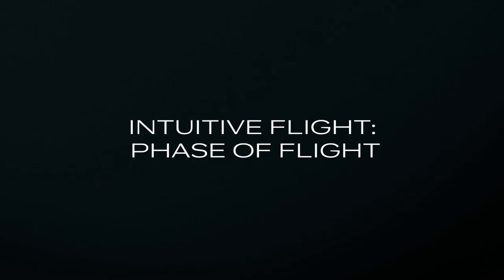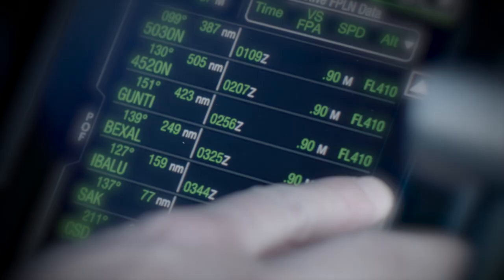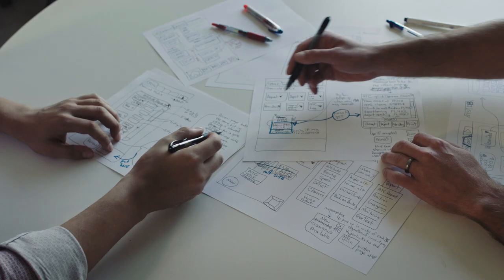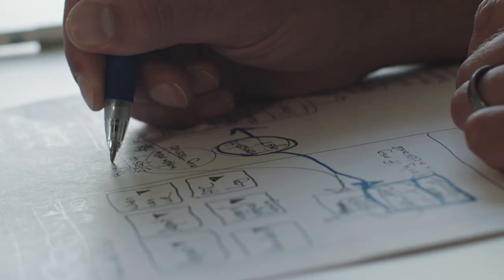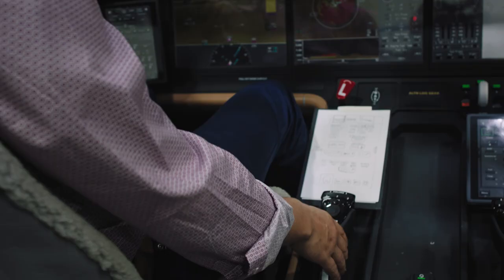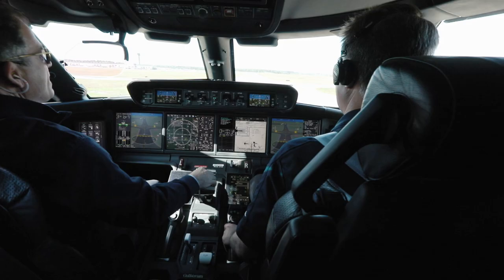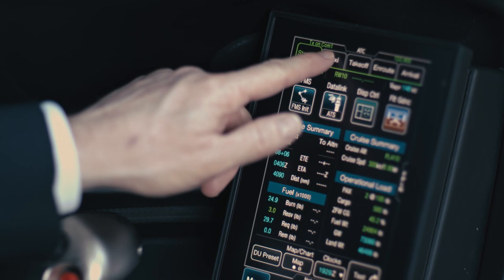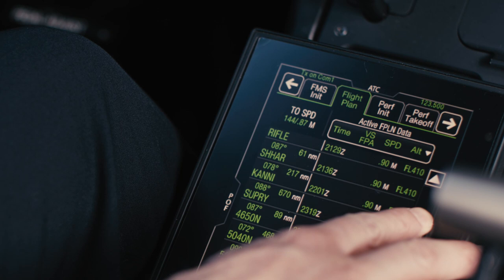Creating Symmetry: Episode 5 — The Future is Here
Walk up and taxi away in ten minutes? Watch to see how our heavily tested touch screen flight deck drastically reduced switches and pilot workload.